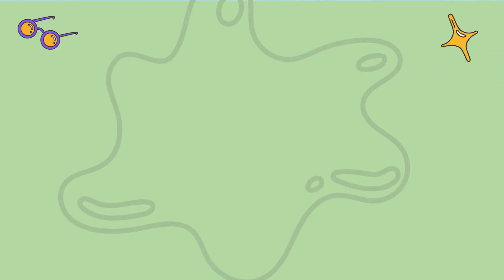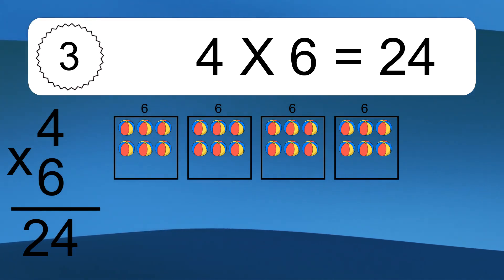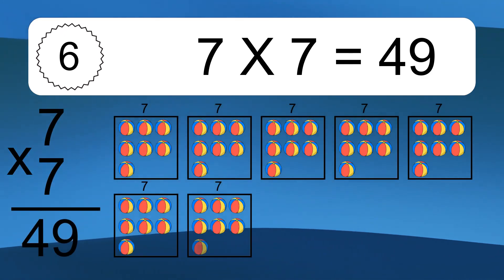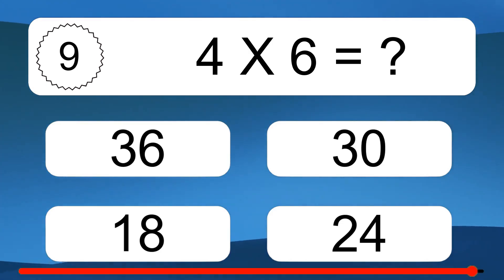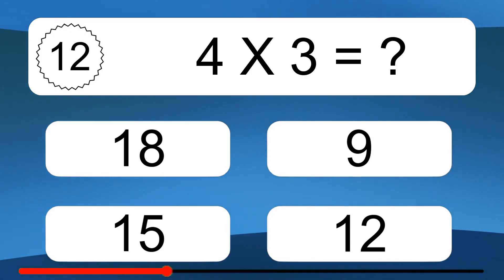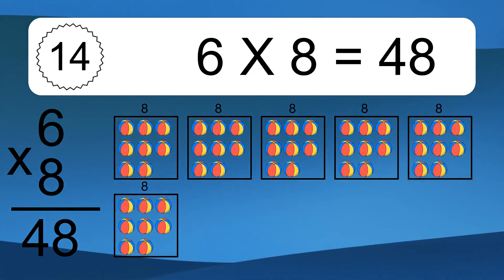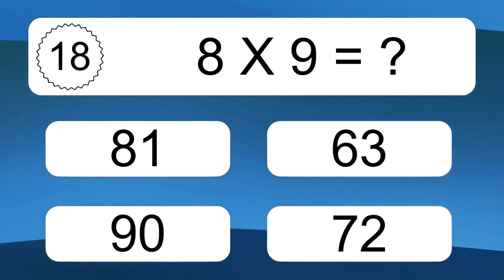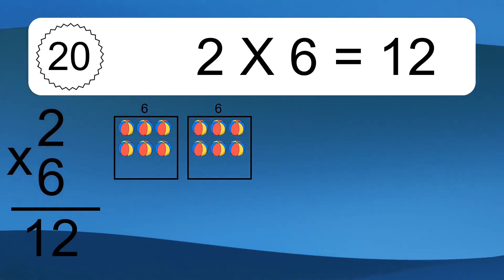20 Multiplication Quiz Exercises for Kids